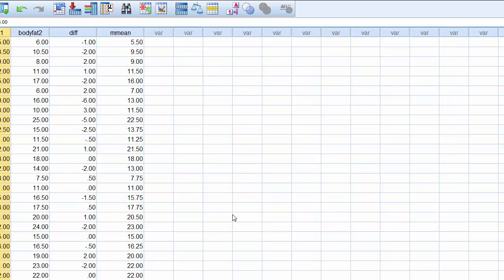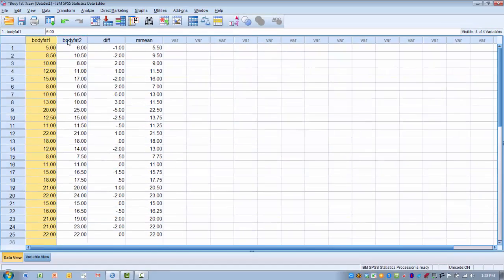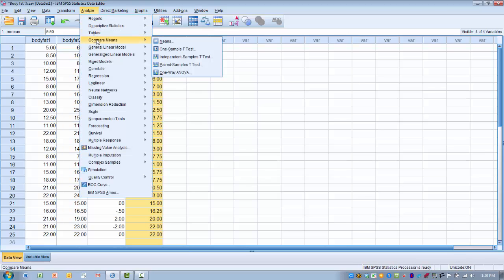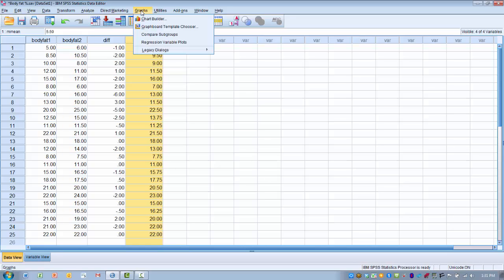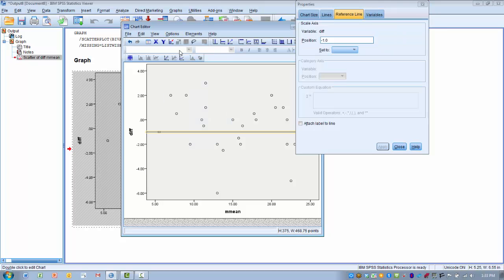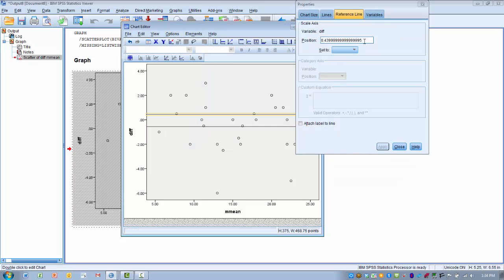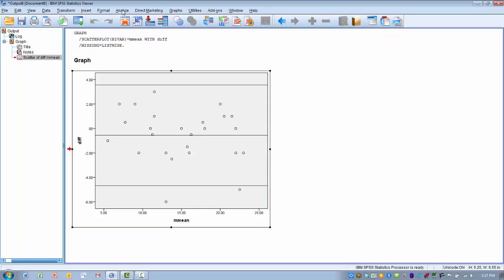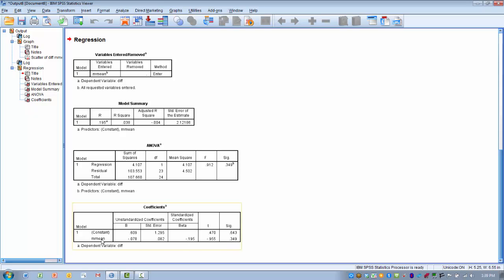How to Use SPSS-Bland-Altman Plot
This video describes how to contsruct and interpret a plot that can assess the level of agreement between two mesurement techniques using a numneric outcome.

Reference: Bland JM, & Altman DG. (1999). Measuring agreement in method comparison studies. Statistical Methods in Medical Research. 8(2), 135-60.